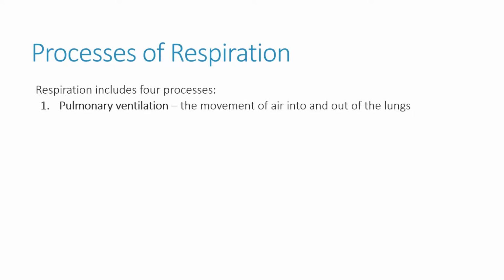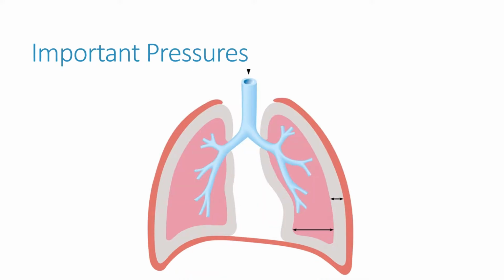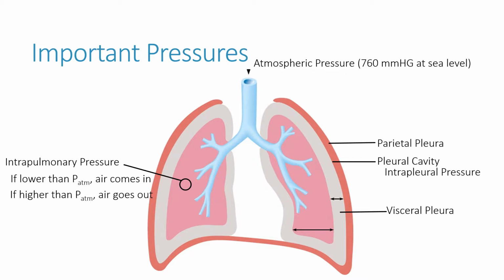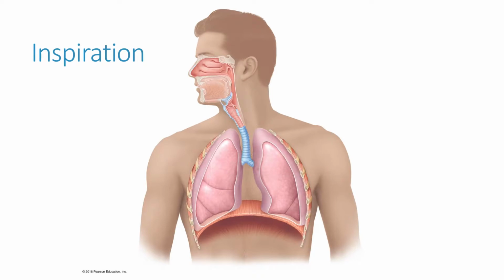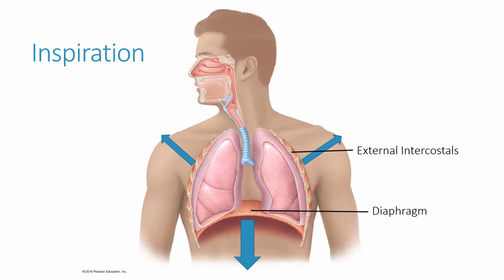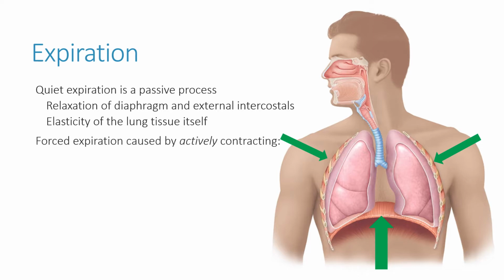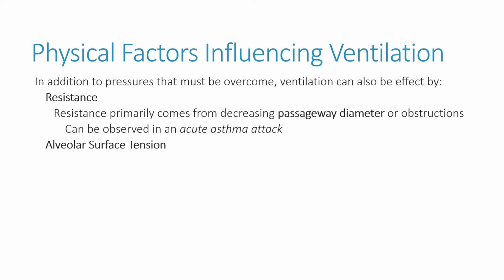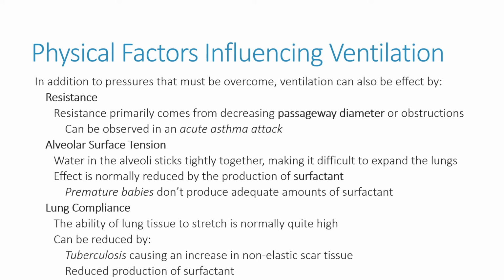Pulmonary Ventilation and HOW we breathe